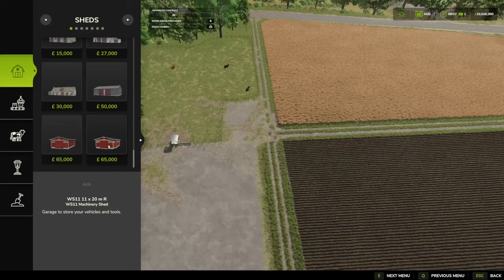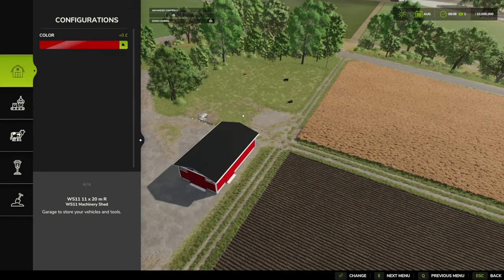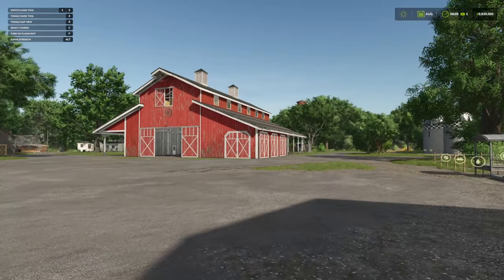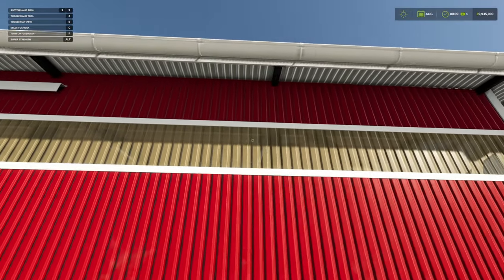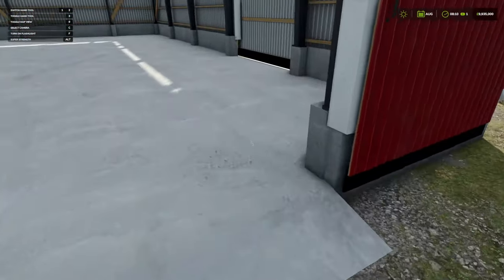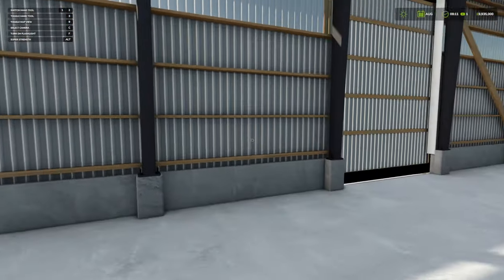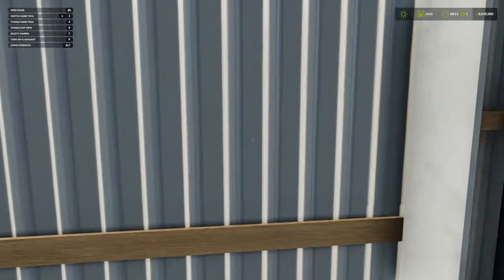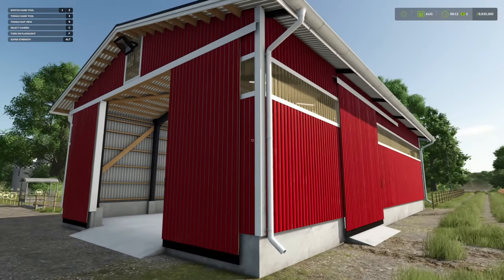WS11 MACHINERY SHED by AEN Design | Farming Simulator 25 | FS 25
Use Partner Code FARQUAR at checkout

MrFarquar Merch!!
SOCIALS
PC Specifications:
OS : Windows 11
CPU : i9 10900X
GPU : ZOTAC GAMING GeForce RTX 3080 Ti Trinity 12gb
Memory : Corsair 32gb DDR4 3600mhz (x2 16gb)
Motherboard : ASUS ROG STRIX X299-E Gaming II
CPU Cooling : PCS FrostFlow 240 Series ARGB High Performance Liquid Cooling
Storage : 512gb Intel 670p M.2 SSD, 2TB SSD, 4TB HHD.

We appreciate the comments and opinions our viewers provide. Do note that all comments are subject to YouTube auto-moderation and manual moderation review. We encourage opinions and discussion, but harassment, hate speech, bullying and other abusive posts will not be tolerated.